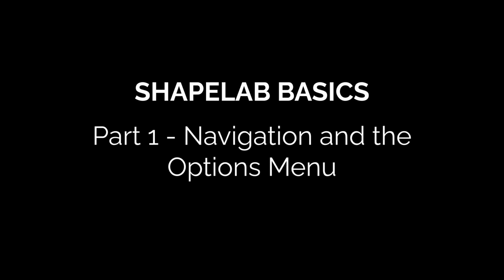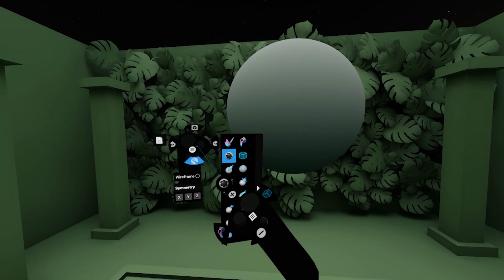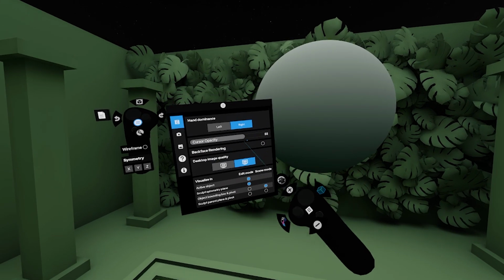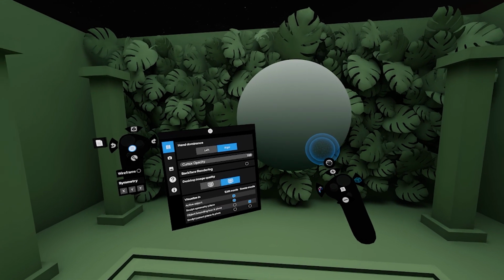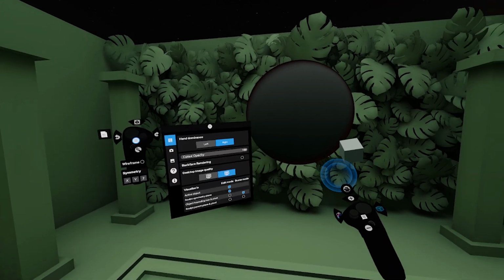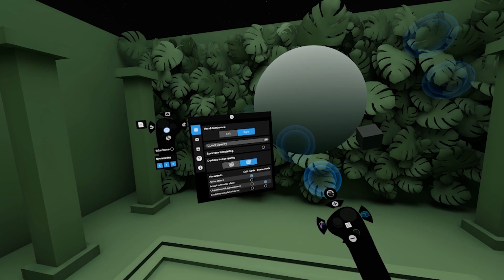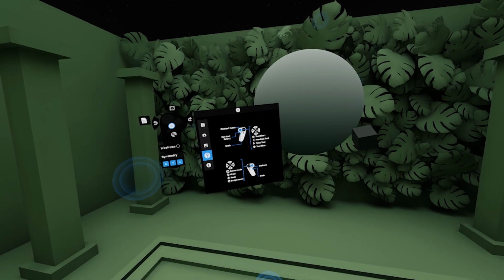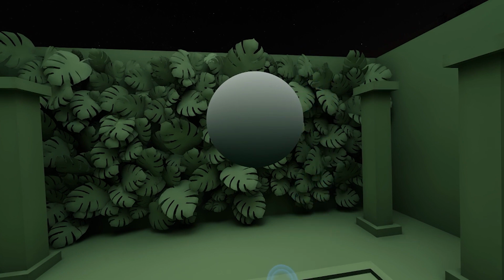Basics of Shapelab | Part 1 - Navigation and the Options Menu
Learn the basics of Shapelab and start creating in VR in no time! In Part 1 of our tutorial series, we explain navigation, basic operation, and the contents of the options menu. ✨Try Shapelab for free

In this video you will find:
00:00 Intro
00:22 Hand dominance
00:43 Cursor opacity
00:56 Backface rendering
01:15 Desktop Image Quality
01:34 Visibility of guides
02:13 Camera
02:18 Environments
02:25 Controls and Shortcuts
02:29 Version Number
02:33 Navigation in edit mode